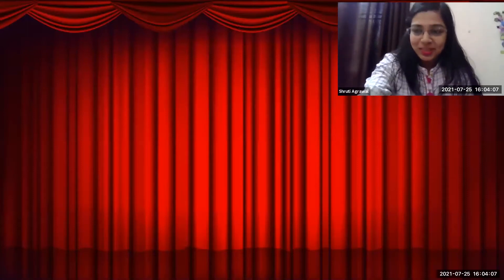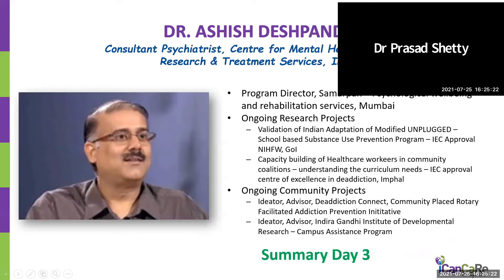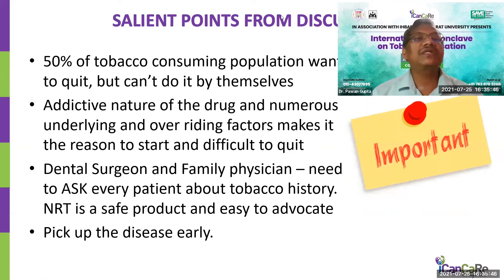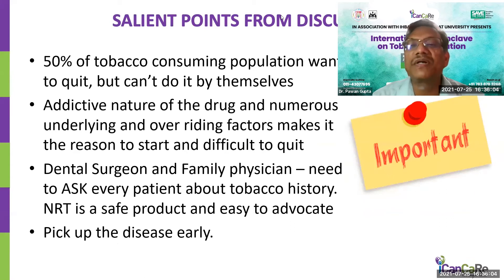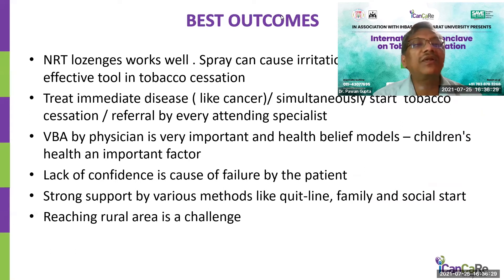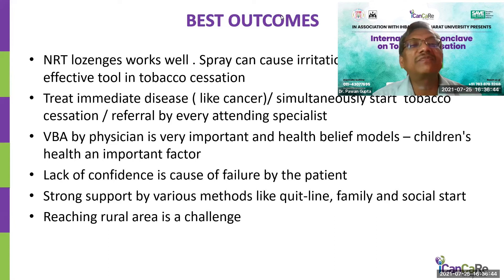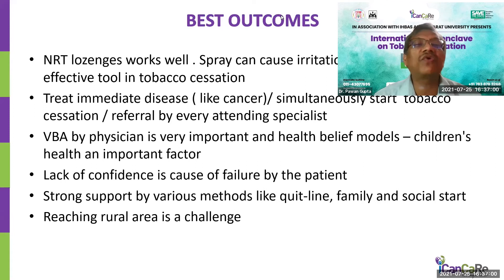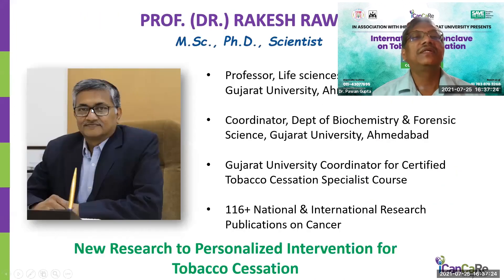Day 4 Summary Multimodal Approach for Tobacco Cessation TOBACCOCON 2021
International E-Conclave for Tobacco Cessation TOBACCOCON 2021
Scientific Sessions Day 4: 25th JULY 2021 4:00 PM – 7:00 P.M

Topic: Consensus on Comprehensive Therapy for Tobacco Cessation

Day 4 Summary of Day 3 Multimodal Approach for Tobacco Cessation Dr.  Pawan Gupta and Mr.  Rishabh Agrawal